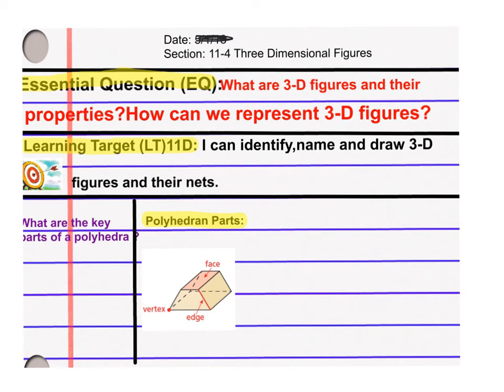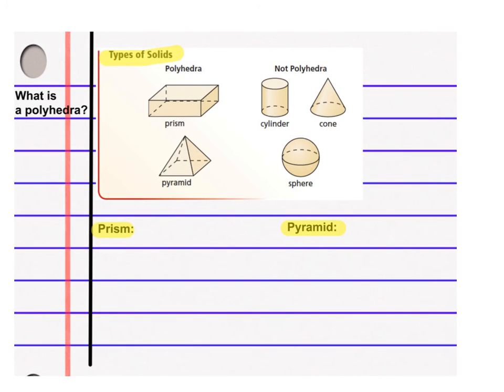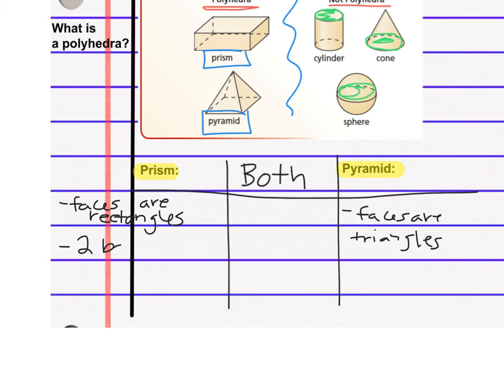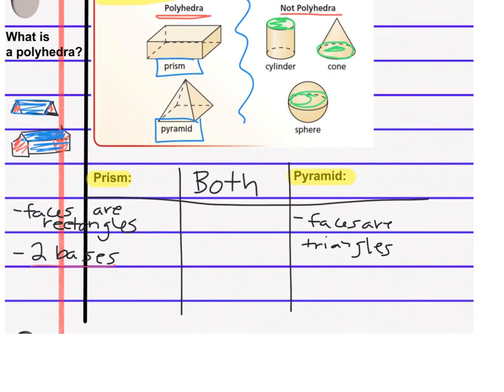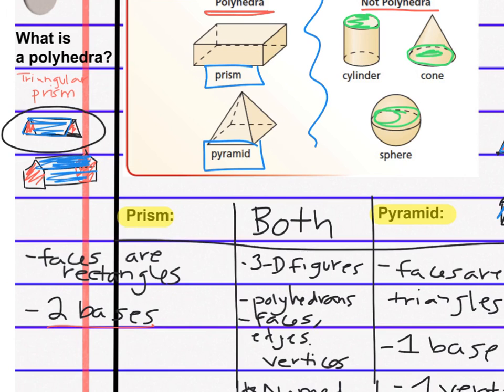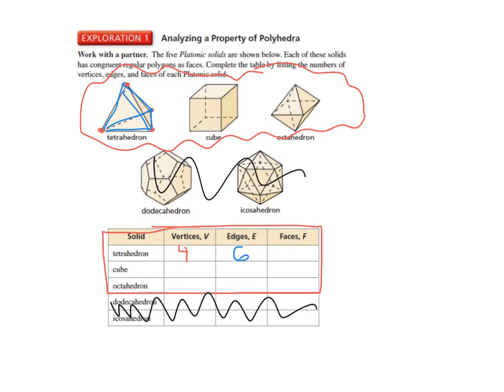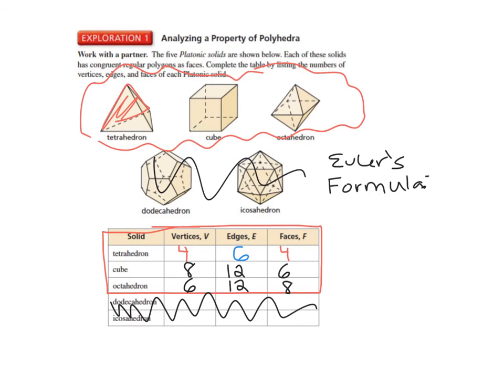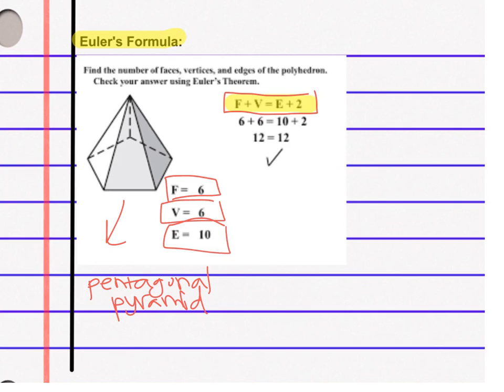11-4 part 1